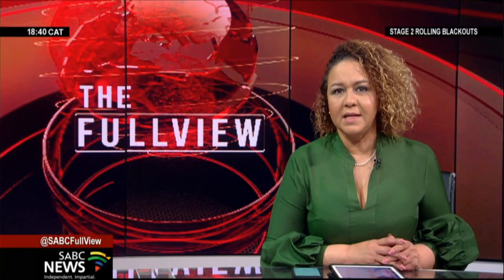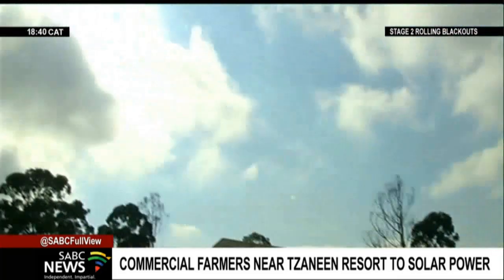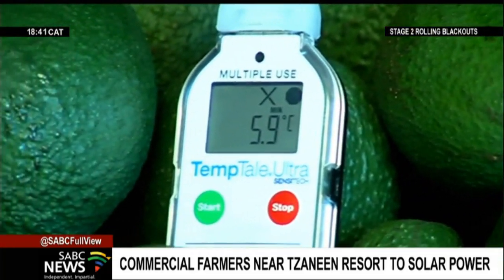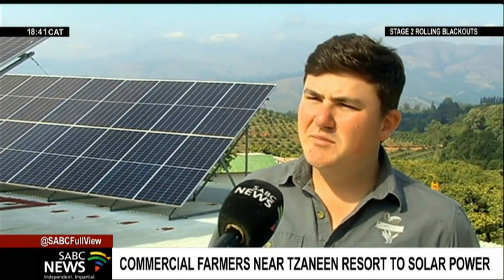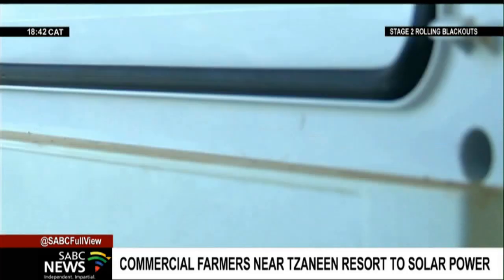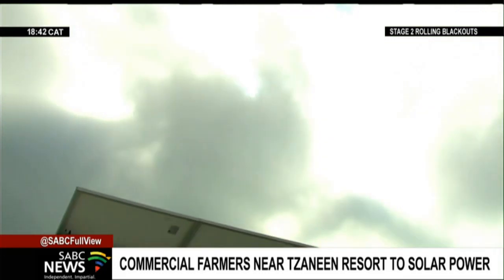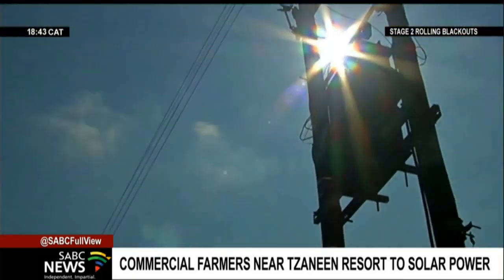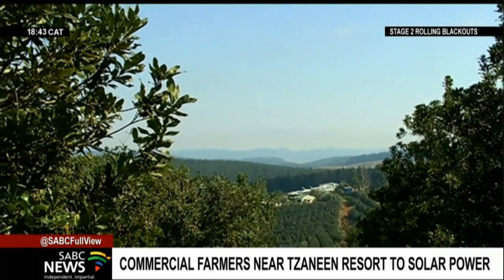Commercial farmers near Tzaneen resort to solar power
A group of commercial farmers near Tzaneen in Limpopo have resorted to using solar power in order to keep operations afloat. The owners of the Gubitz commercial farms say the move to combine electricity from the national grid and solar power is value for money The rolling blackouts affected operations, but farmers say the impact was minimal due to back up renewable energy.

Video journalist Llewellyn Carstens and SABC News reporter Katlego Nyoni filed this report